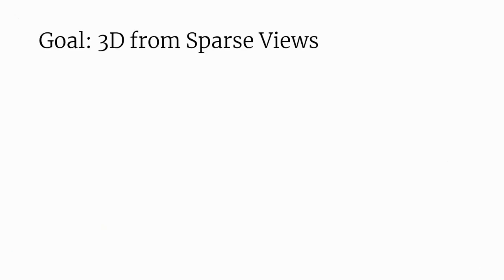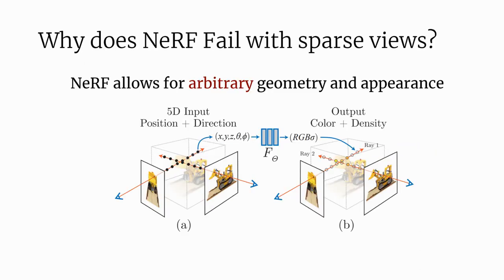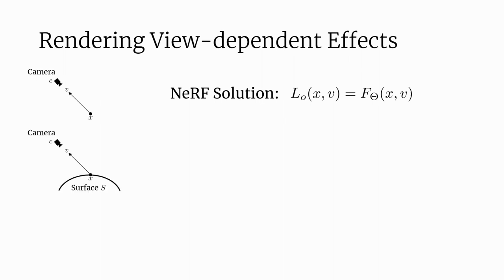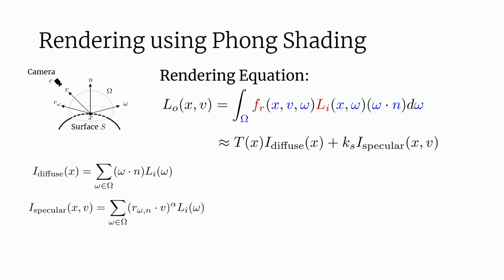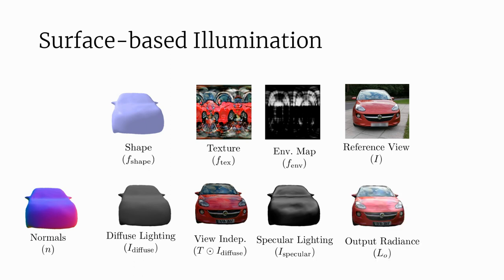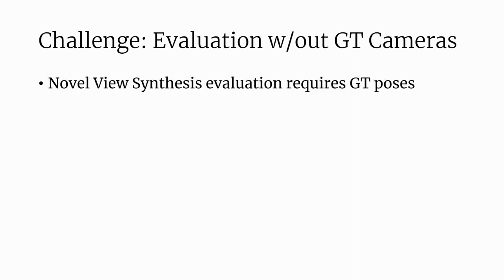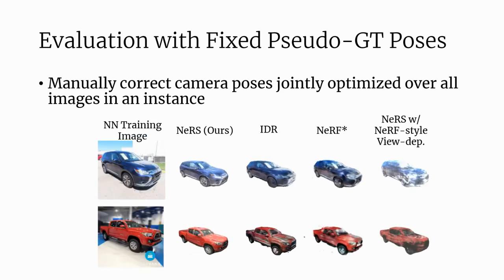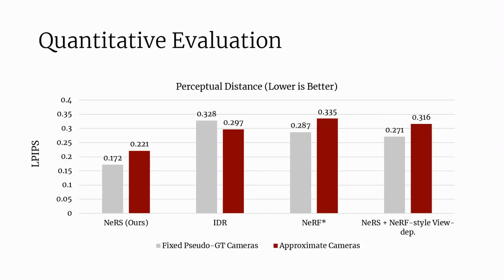NeRS: Neural Reflectance Surfaces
Supplemental Video for Neurips 2021 paper: Neural Reflectance Surfaces for Sparse-View 3D Reconstruction in the Wild